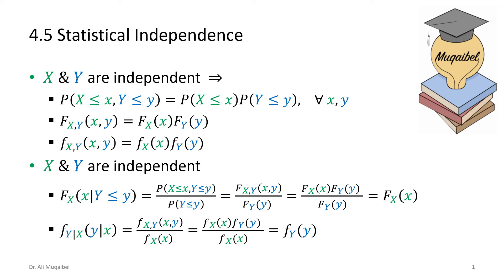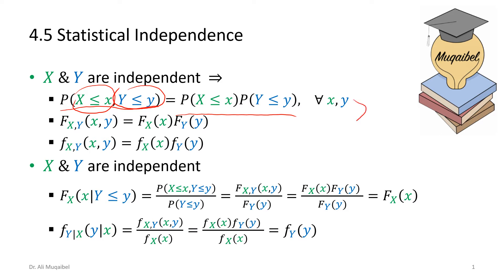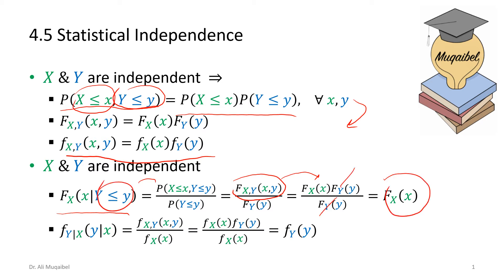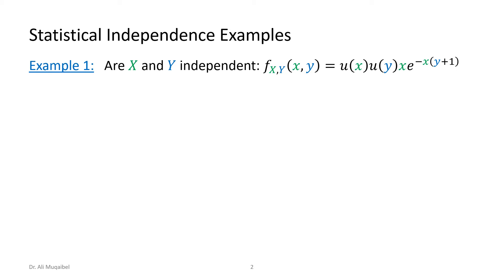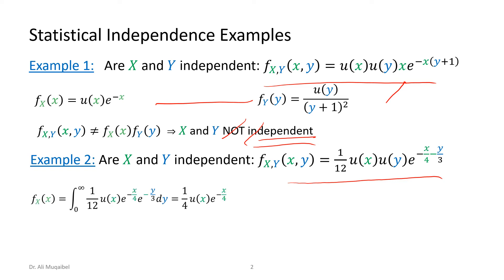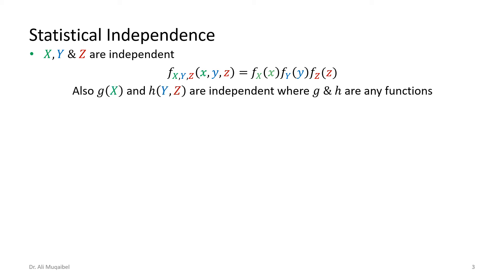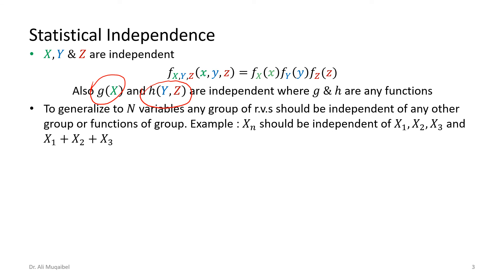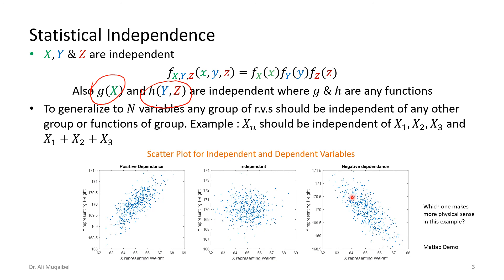4.5 Statistical Independence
Statistical Independence